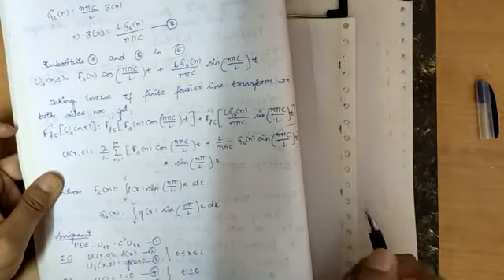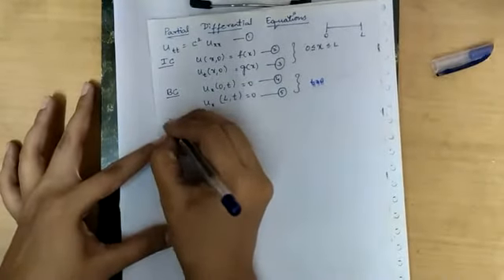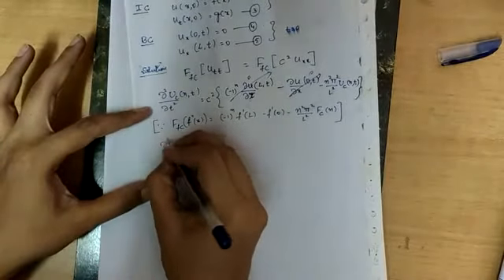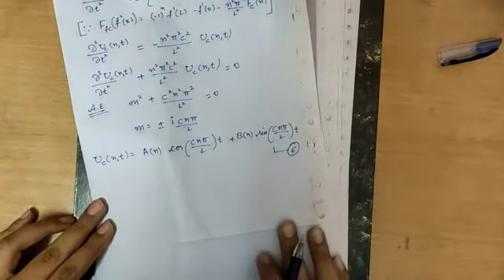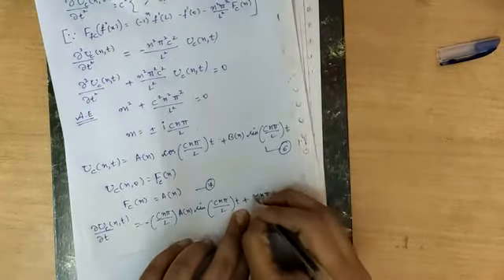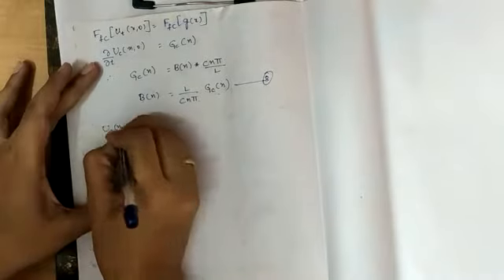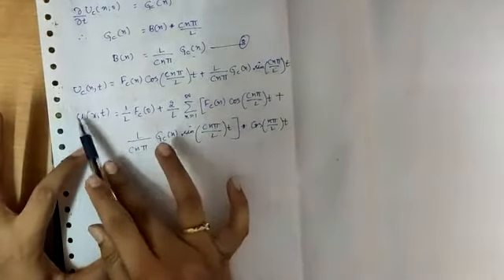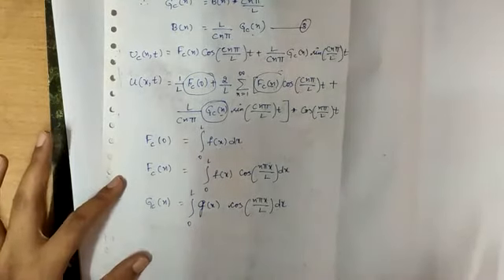Fourier transform method (3)